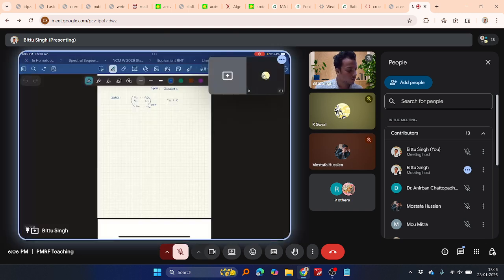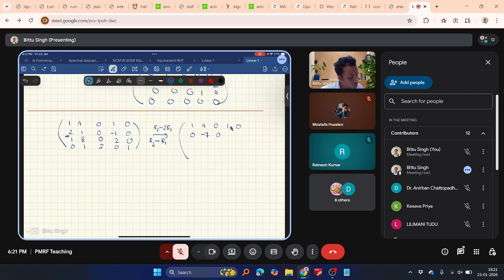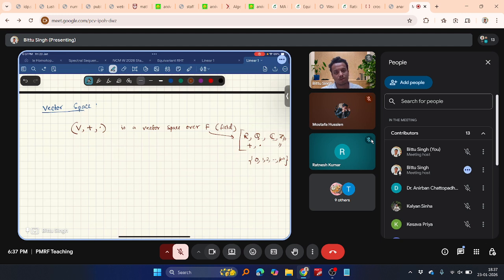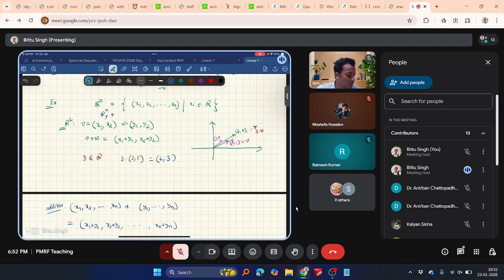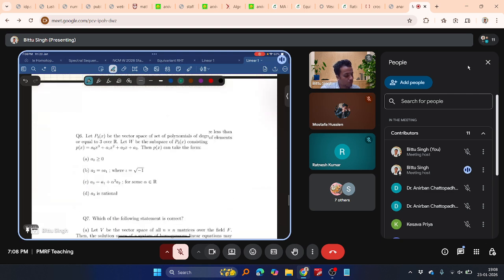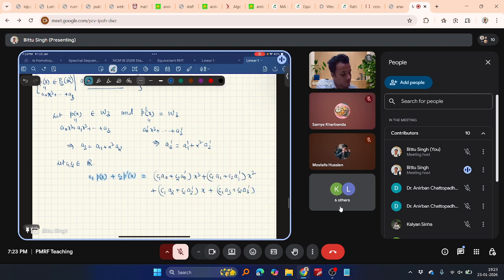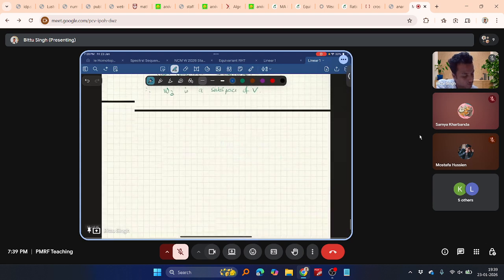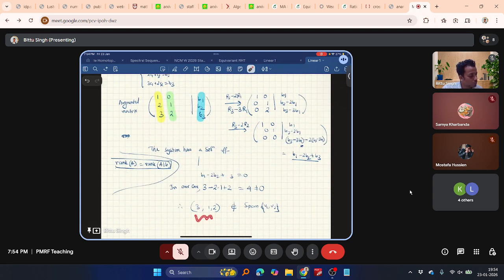Week 1: Vector spaces and subspaces